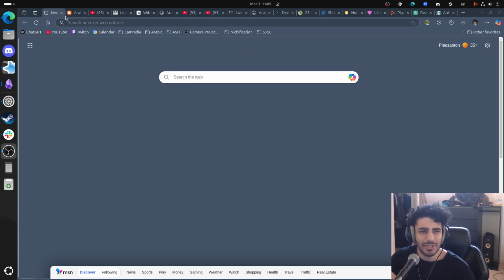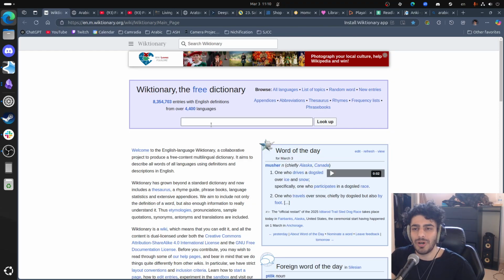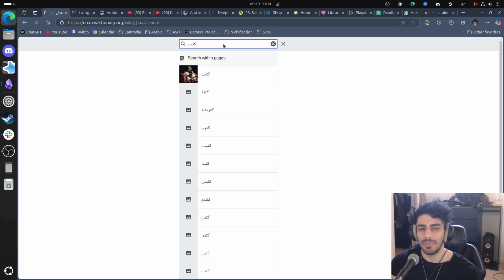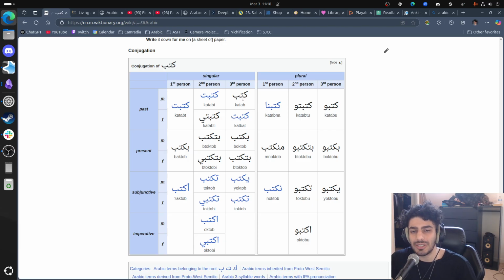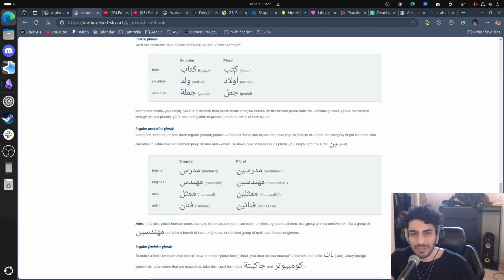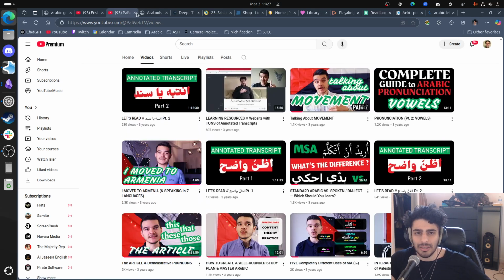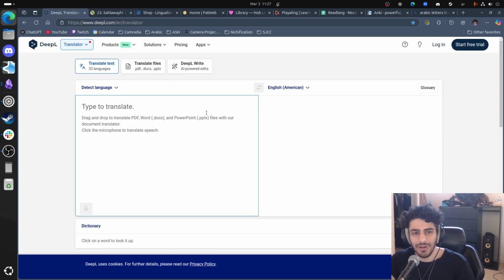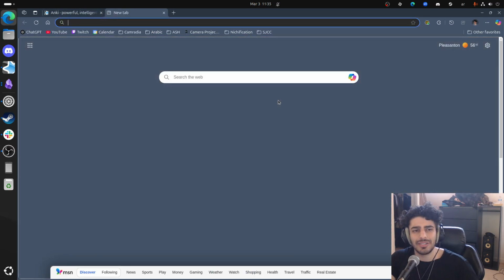Get Started with Arabic From a heritage speaker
Hey Everyone!

I have been meaning to put out some Arabic content and document my speaking and build a community around learning Palestinian Arabic